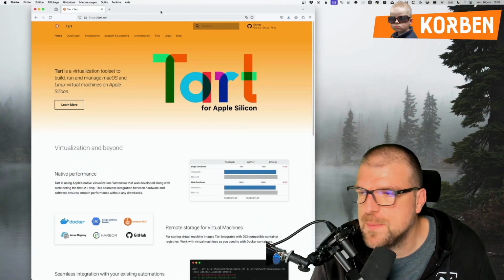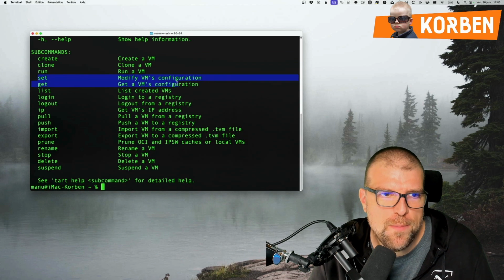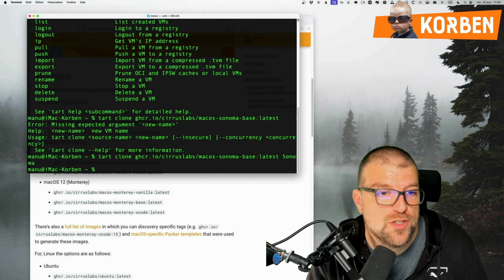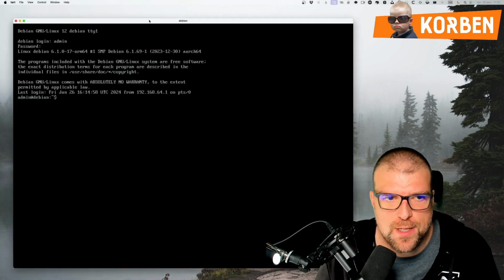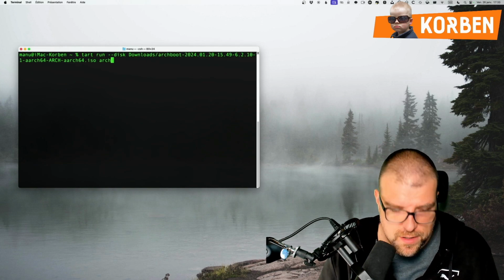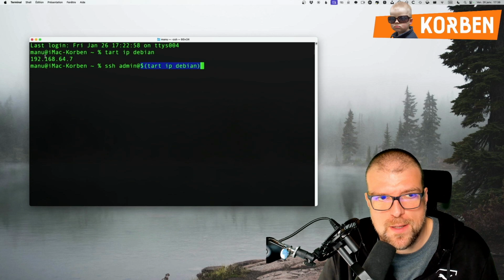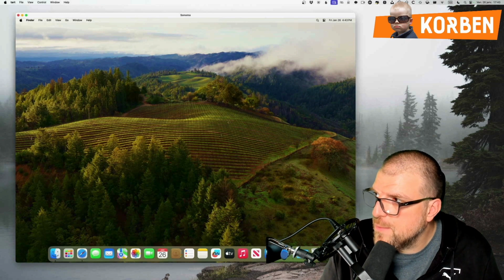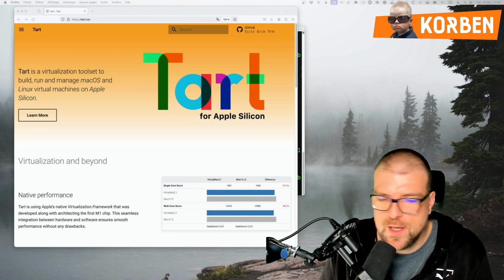Tart: The Ultimate macOS & Linux VM Toolset for Apple Silicon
🍏 Introducing Tart – a revolutionary virtualization toolset designed specifically for Apple Silicon that lets you build, run, and manage macOS and Linux virtual machines with unparalleled ease and efficiency. KORBEN TECH is here to guide you through Tart's impressive features and show you how it leverages Apple's native Virtualization.Framework for native performance like never before.

In this video:

* Discover Tart and its integration with Apple’s native Virtualization.Framework, developed in tandem with the M1 chip, ensuring your virtual machines run smoothly with optimal performance.
* Learn how to set up and configure Tart on your Apple Silicon device to start creating macOS and Linux virtual machines.
* Explore how Tart utilizes OCI-compatible container registries for storing VM images, allowing you to manage your virtual machines just as conveniently as Docker containers.
* Dive into Tart's seamless integration with continuous integration systems, including its service for on-demand GitHub Actions Runners, potentially reducing your CI/CD costs dramatically.

Whether you’re a developer looking for a reliable virtualization solution on your M1 Mac or you’re interested in integrating macOS and Linux VMs into your development workflow, Tart offers a powerful and cost-effective toolset.

🚀 Boost your development and testing environments with Tart's advanced virtualization capabilities.

👋 Ready to take your virtualization experience to the next level with Tart on Apple Silicon? Let's get started and unlock the full potential of your hardware!